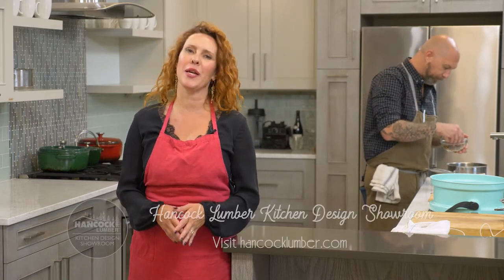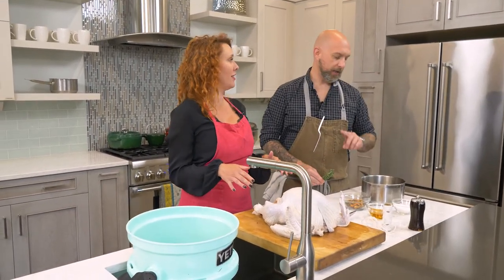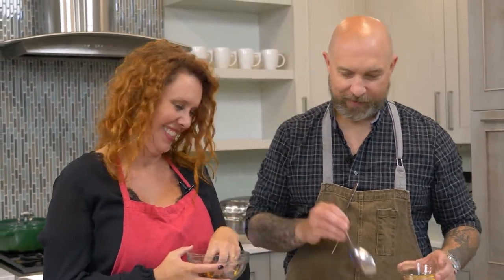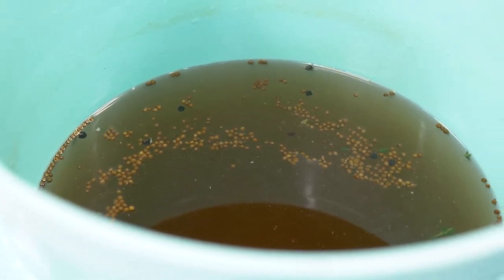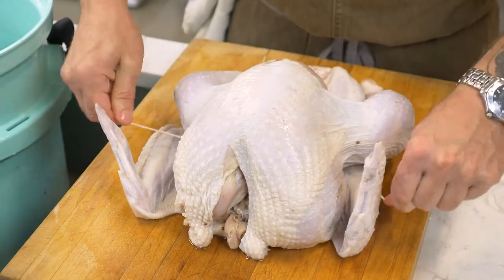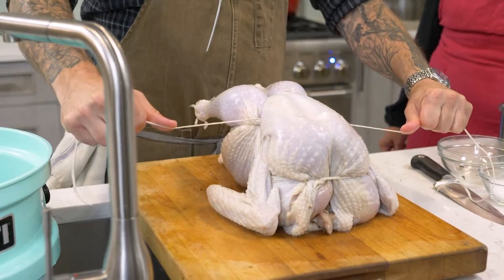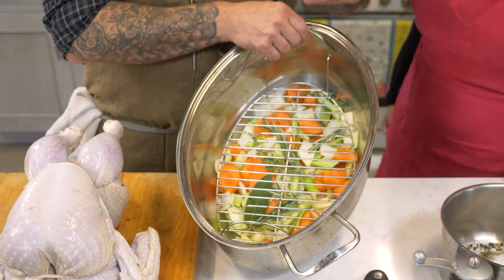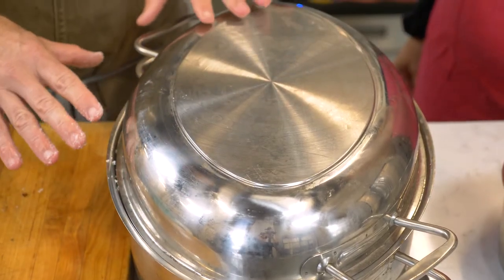Thanksgiving Prep: Brine & Truss Your Turkey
We highly recommend brining your turkey as the best way to ensure a juicy, delicious bird for your feast. This Episode 105 Cookbook segment breaks down exactly how to prepare your turkey for brining overnight and how to truss it (tie up the legs and wings) before putting it into the brine.

Go to platethestate.com for all recipes and more information on the episodes.